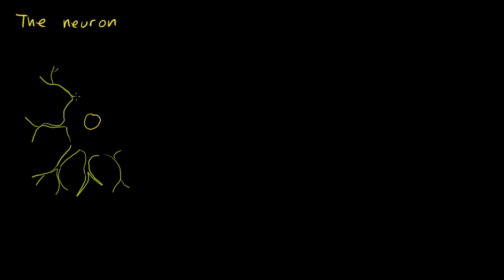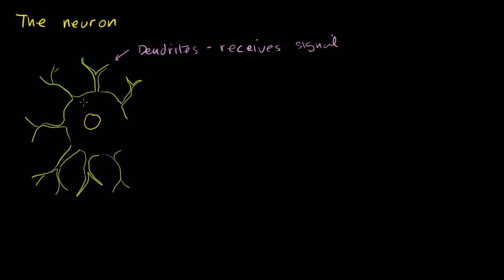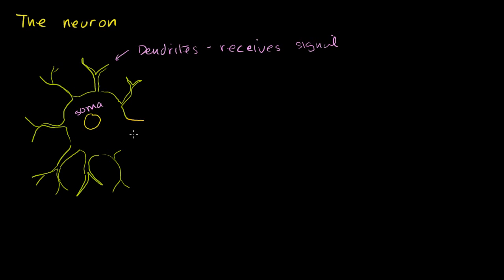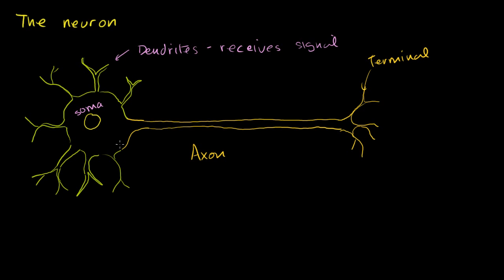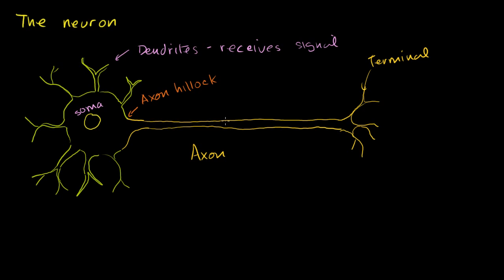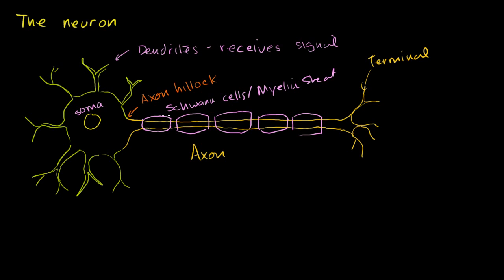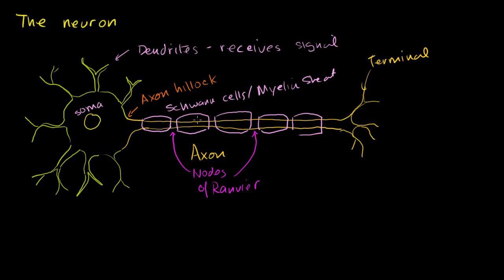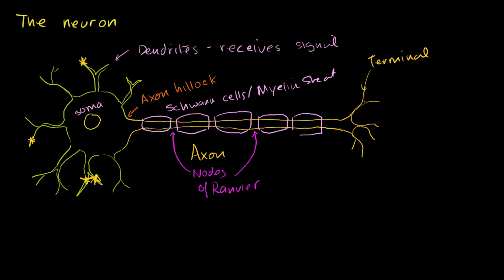anatomy of a neuron